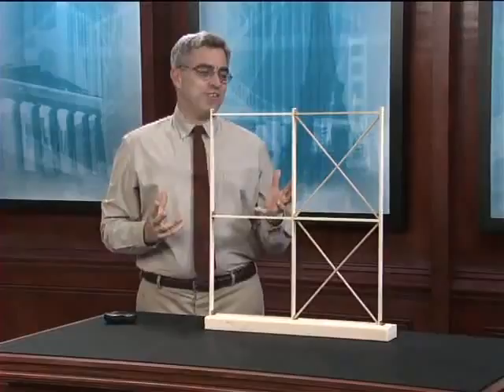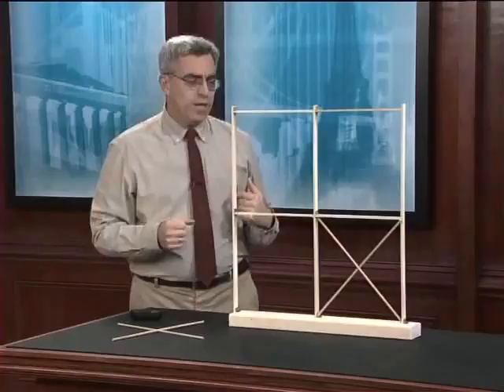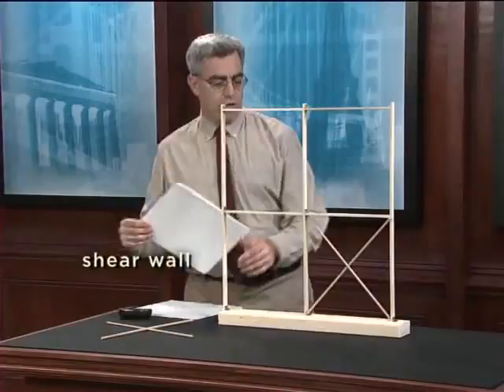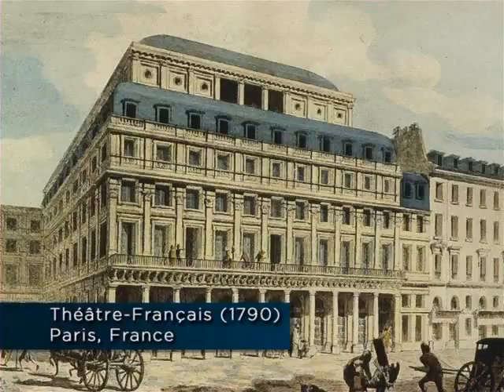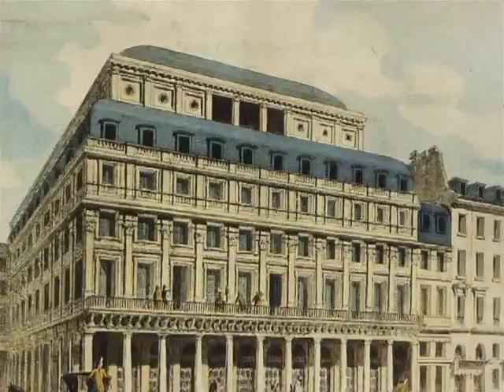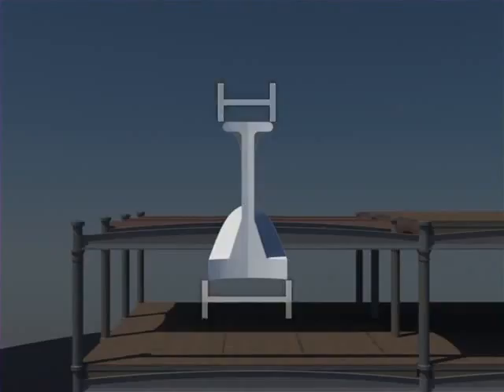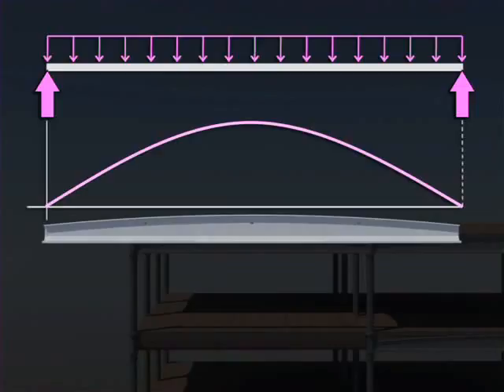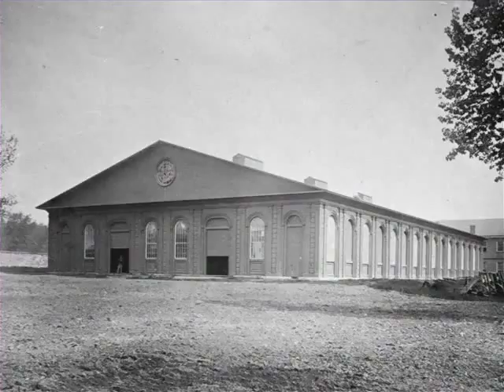18 The Rise of Iron and Steel Framed Buildings